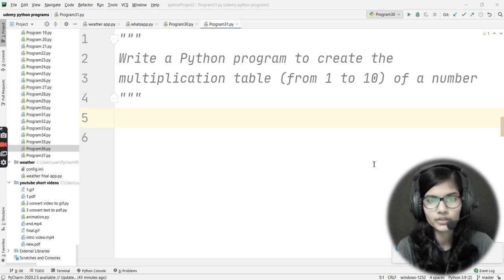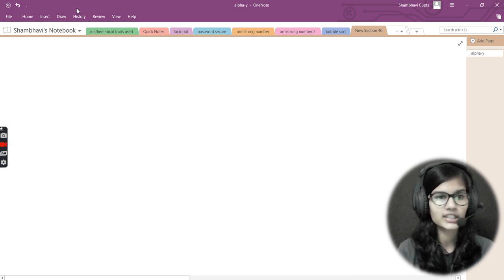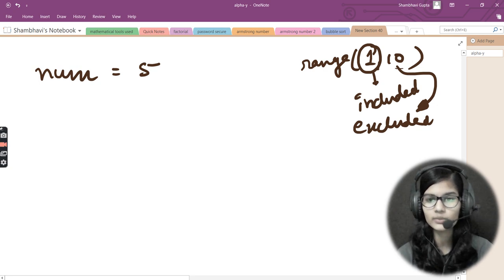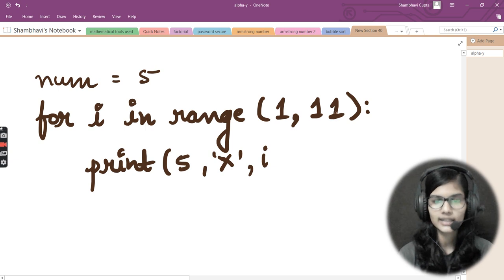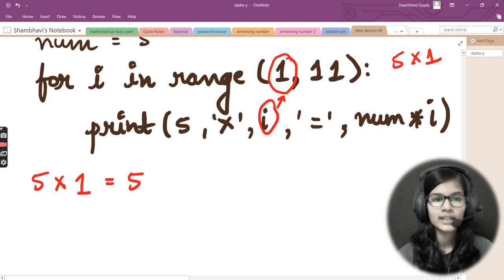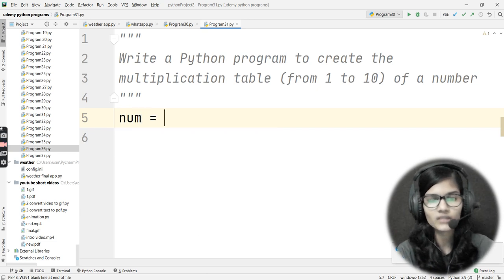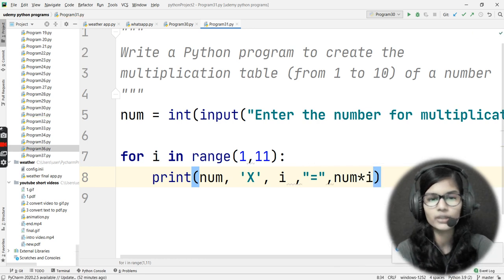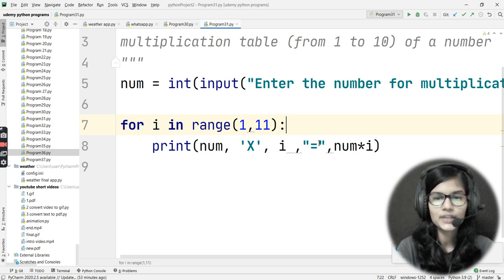Python program 28 Python program to create the multiplication table (from 1 to 10) of a number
Hey everyone, In this video I have taught about Python program to create the multiplication table (from 1 to 10) of a number. I Have tried my best to teach in the simplest and beginner friendly manner so that you can grasp all concepts clearly and easily.